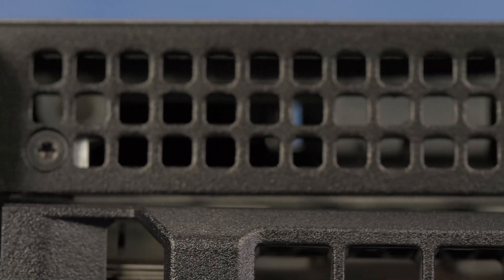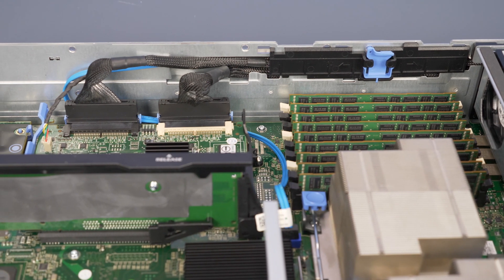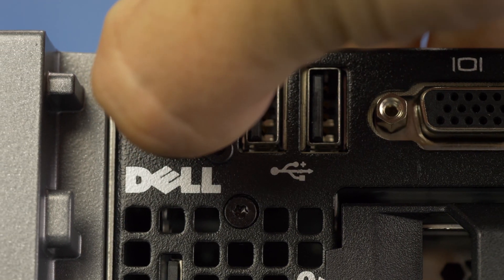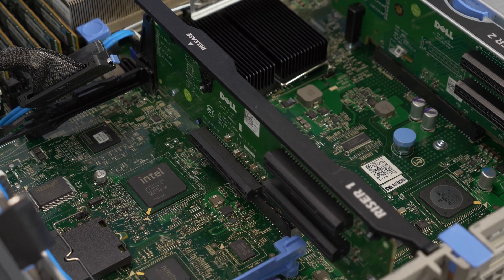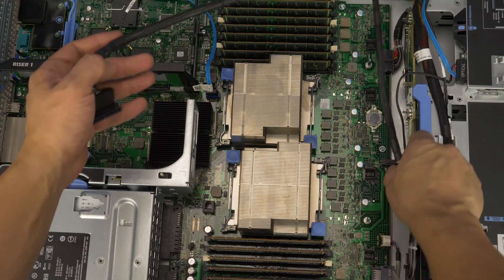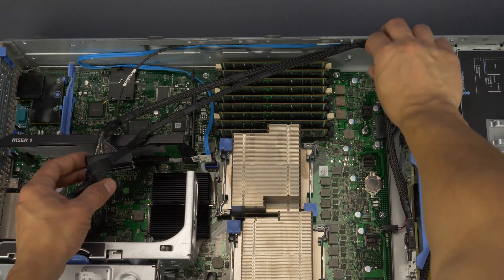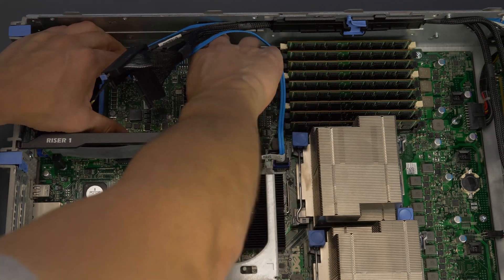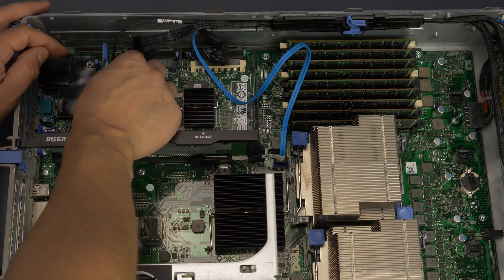Dell Poweredge R710 RAID Installation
In this video, we will teach you the proper way to install a RAID controller into your Dell Poweredge R710 Server.

For more information and great on Dell and HP servers, workstations, and laptops, please Spec Sheet for Dell R710